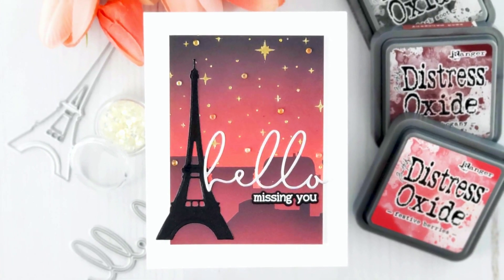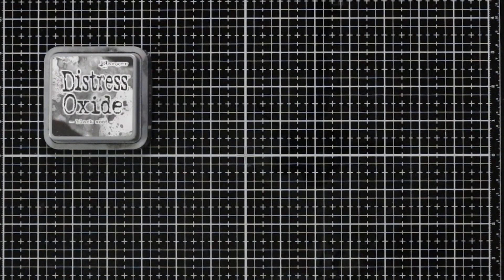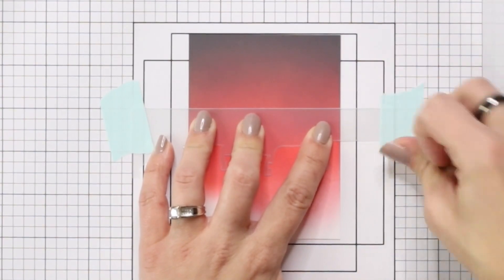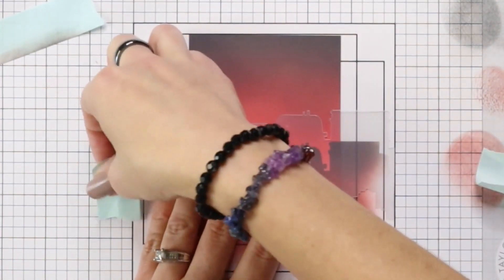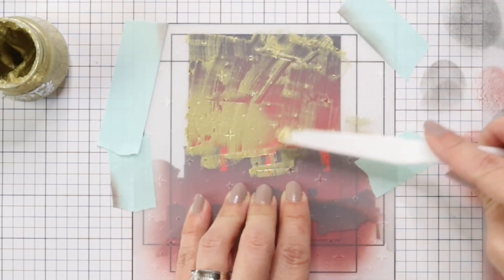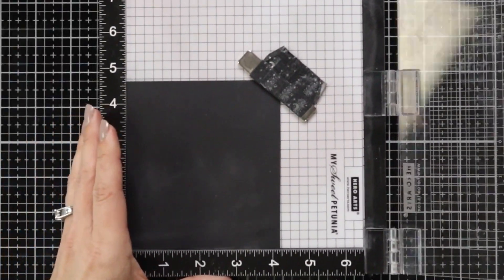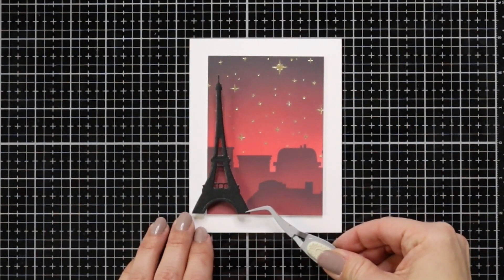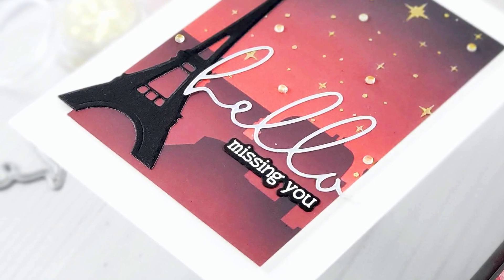Paris Skyline with Mindy Eggen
Today Mindy will show you how to use the Paris Skyline stencil to mask off an ink blended scene using Distress Oxide inks.

• Paris Skyline Scene Builder | Honey Cuts – Honey Bee Stamps

• Tim Holtz 8.5 X 11 DISTRESS WHITE HEAVYSTOCK Ranger tda76322

• Tim Holtz Distress Oxide Ink Pad AGED MAHOGANY Ranger tdo55785

• Tim Holtz Distress Oxide Ink Pad FESTIVE BERRIES Ranger tdo55952

• Gina K Designs FINE DETAIL WHITE Embossing Powder 50328

• Crafter's Essentials PURPLE Easy See Removable Art Tape 33980

• Swiffer Magic 12 Clean up Cloths for Glitter and Small Particles Swiff12

HoneyBeeStamps.com